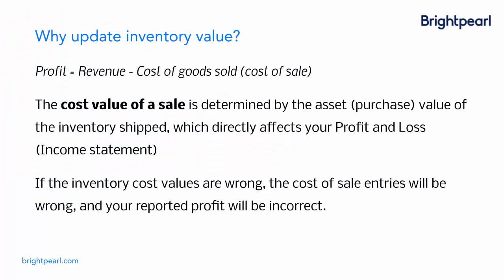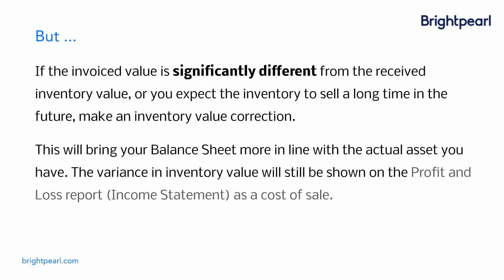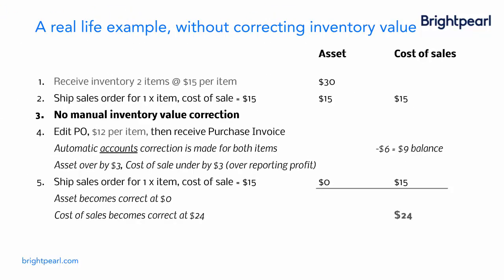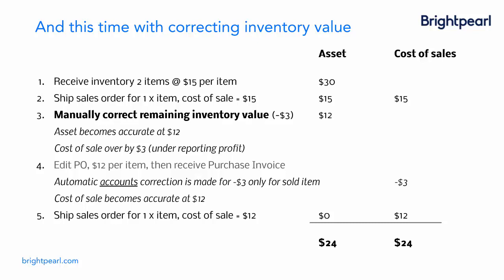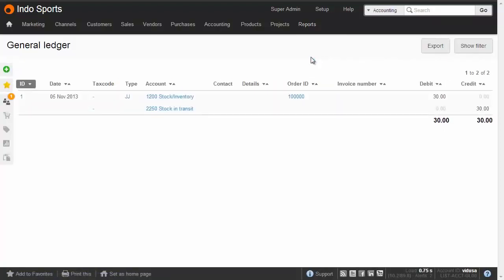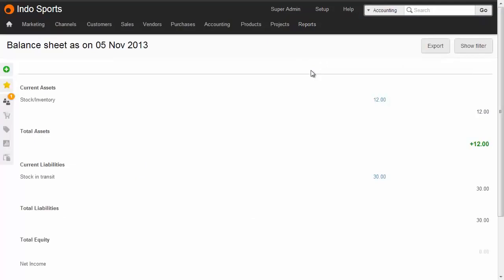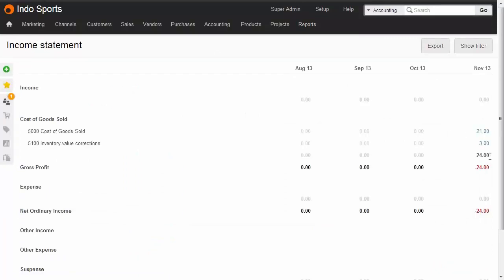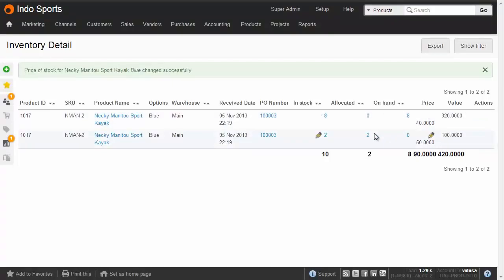Inventory value corrections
Why and how to make manual inventory value corrections in Brightpearl.